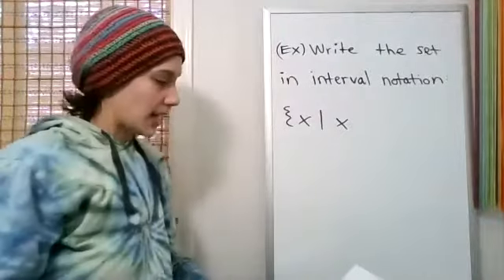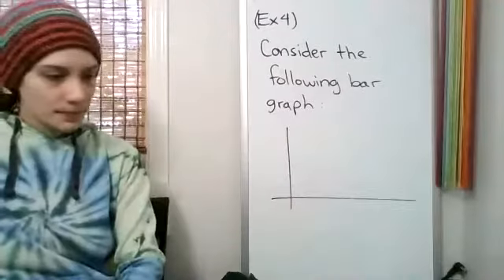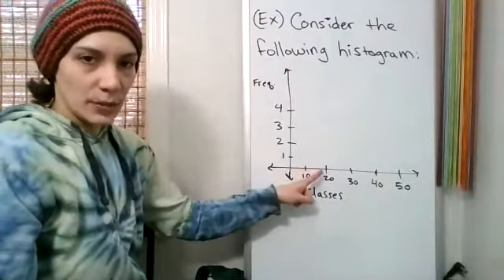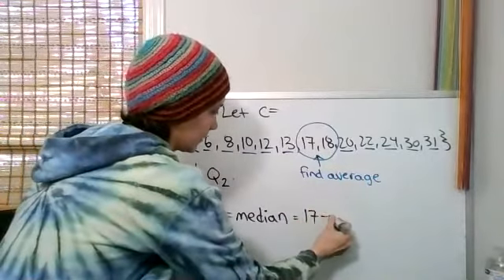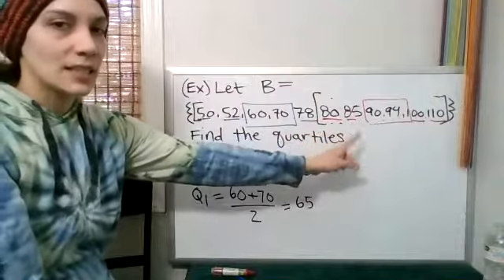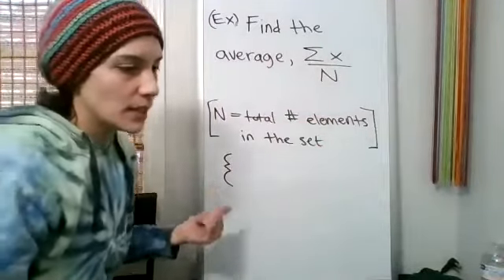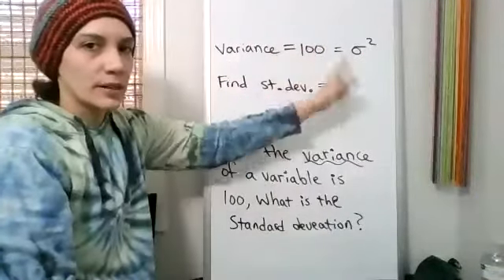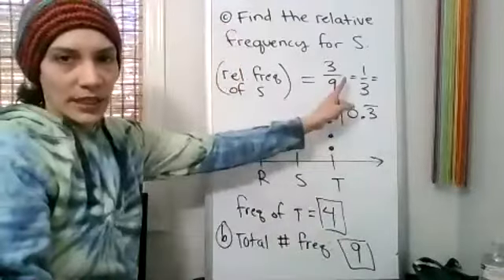Math 1 21, 2/25/21